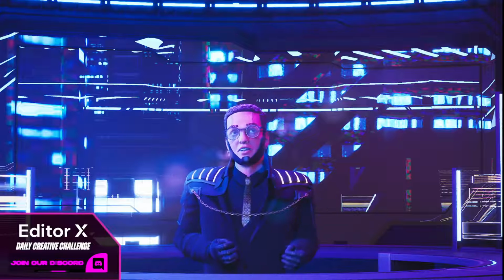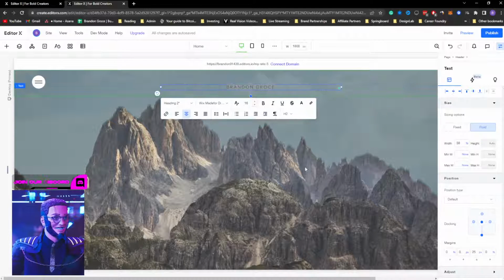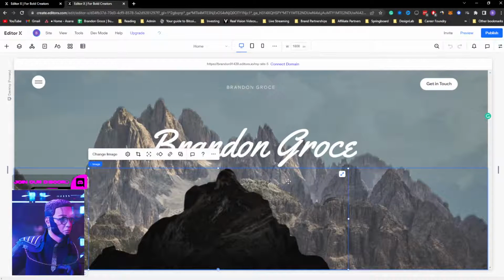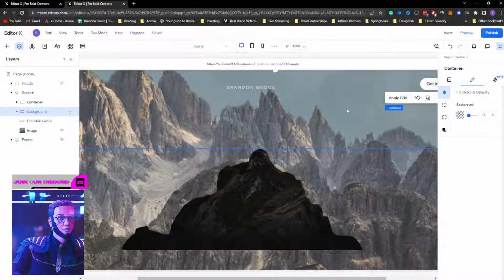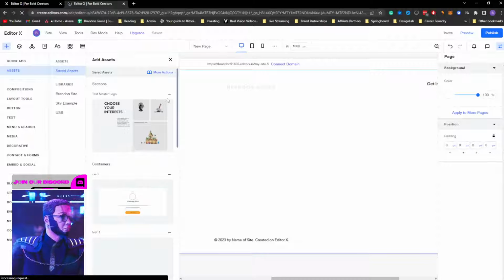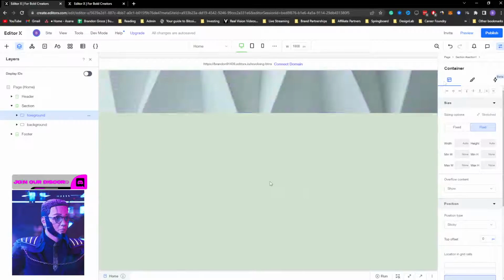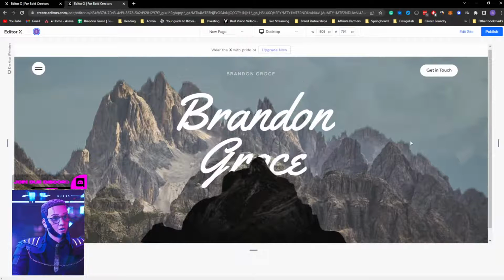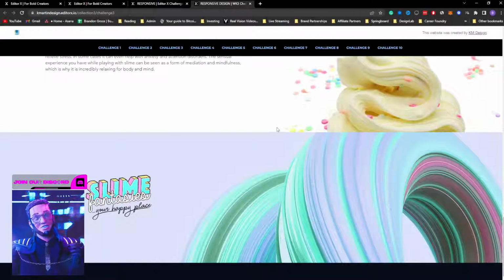Editor X Parallax Scrolling Effect Tutorial | Daily Design Challenge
Editor X Parallax Scrolling | Daily Design Challenge

🔴 39:41 [START HERE] Simple Parallax Tutorial

Join Brandon Groce each day at 1pm EST to learn how to approach each challenge using Editor X. Complete 9 challenges by [[April 25th to May 6th] and you’ll be on your way to sharpening your skills. Get your questions answered, see what the community is creating and get feedback on your work!

00:00 - Channel Intro
00:26 - Video Intro
01:33 - Overview of the page
02:19 - Tutorial Begins
07:05 - Adding Menu & text
52:02 - How to publish your site and submit to discord
52:40 - Review previous challenge submissions
54:03 - Outro

Editor X is a no-code tool that allows you to build a responsive website for professional use. It's powerful, easy to use, and fully featured. This episode is all about how to create a Parallax Scrolling effect in minutes within Editor X.